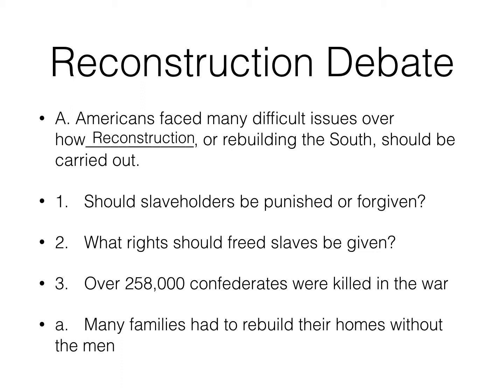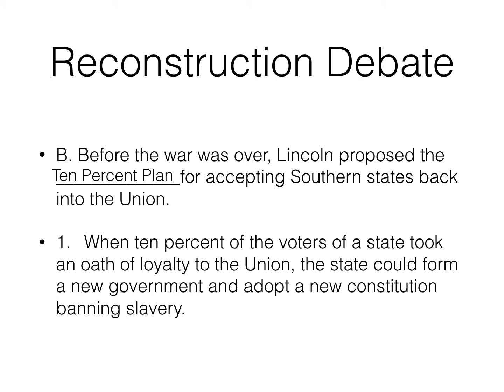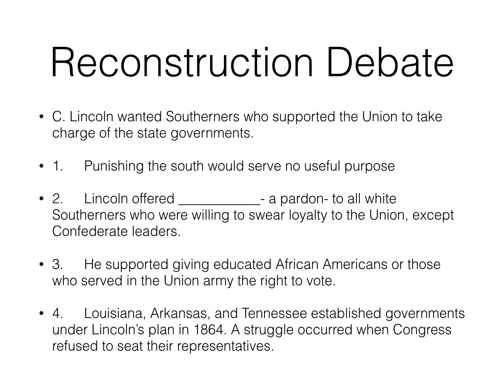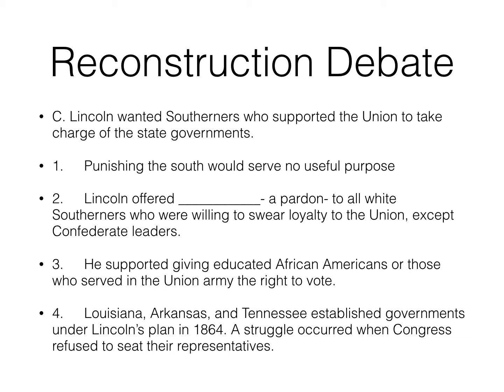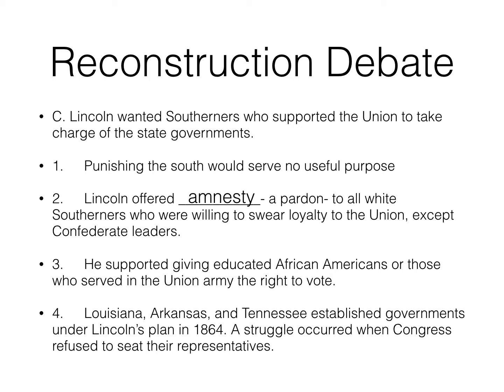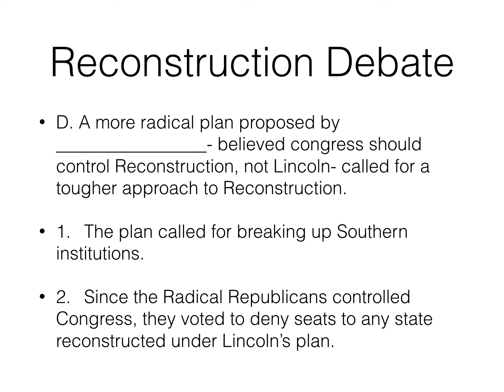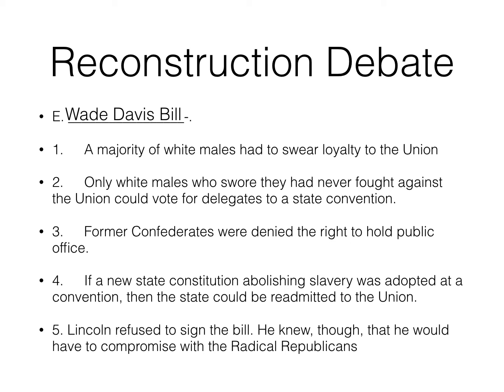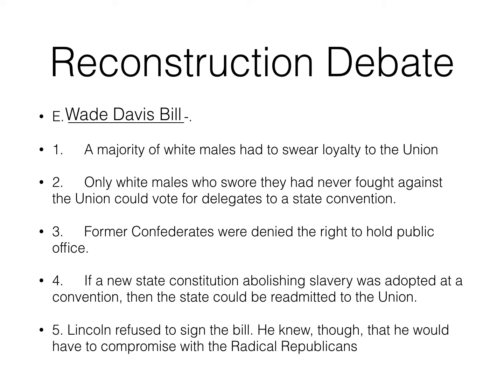17-1 Keynote Lecture Part One